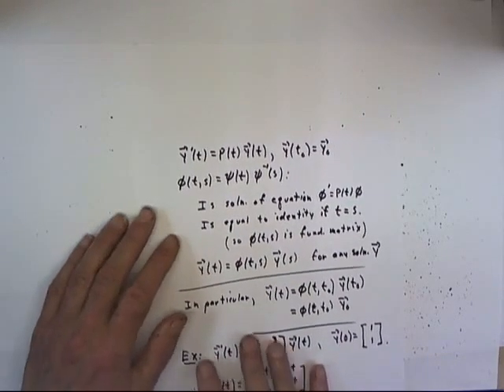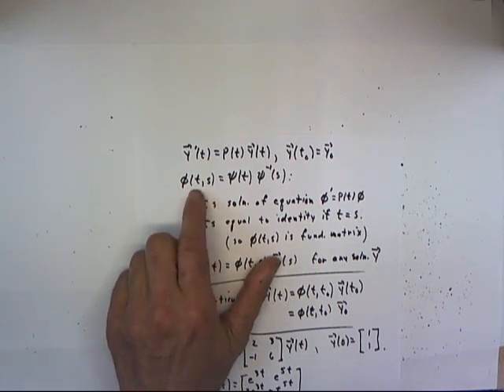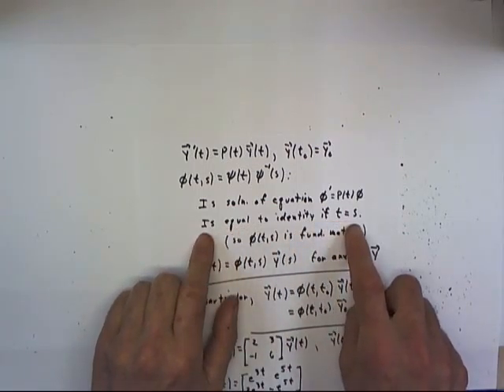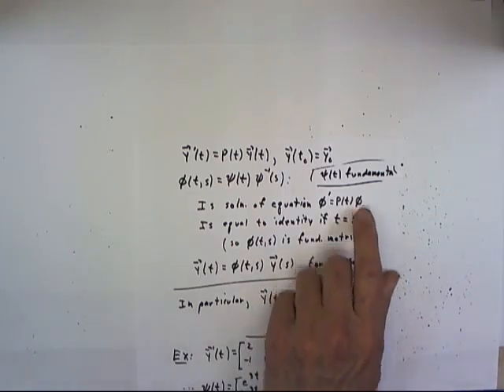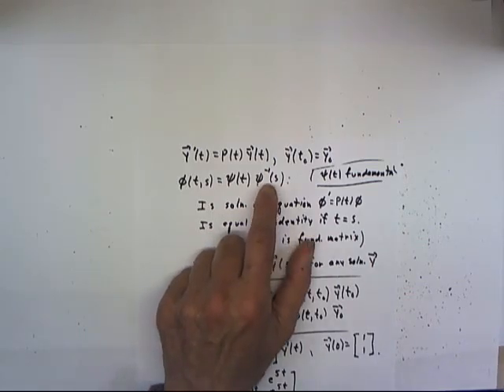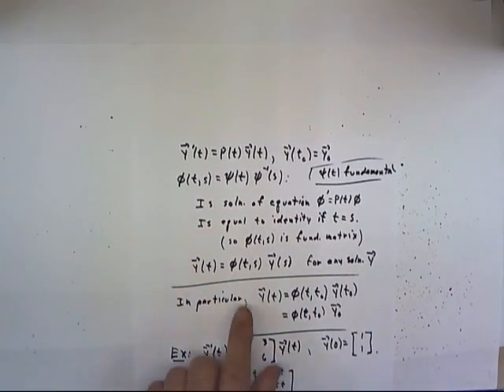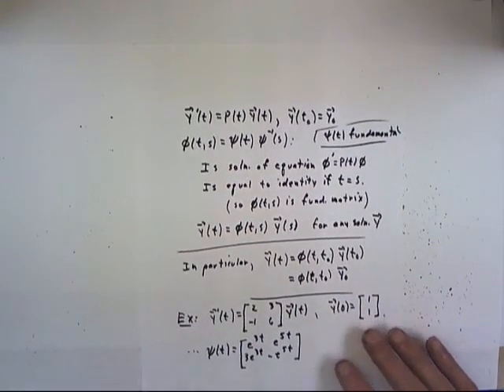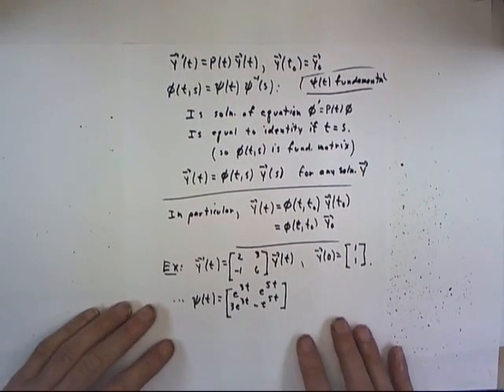diff 06 039